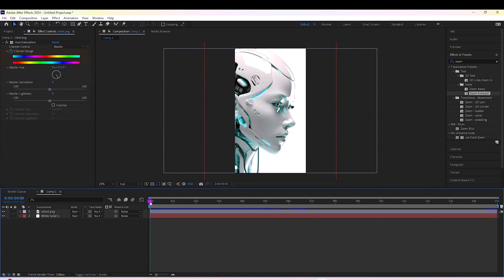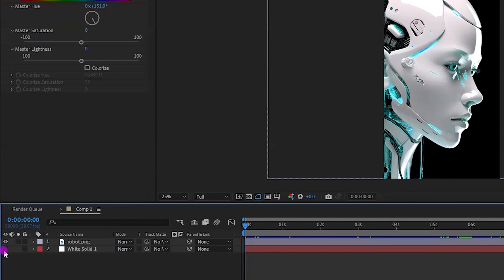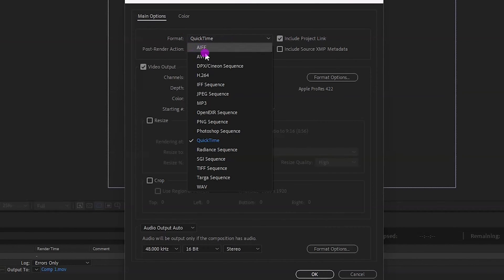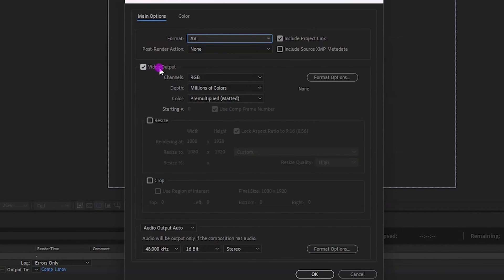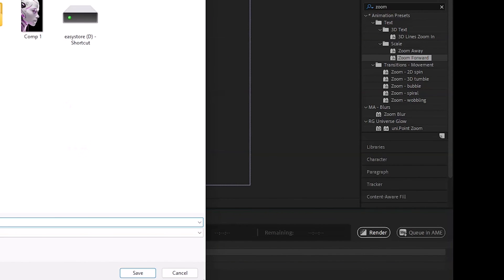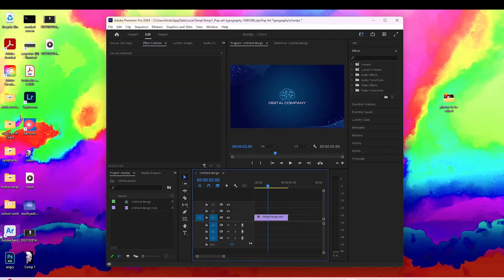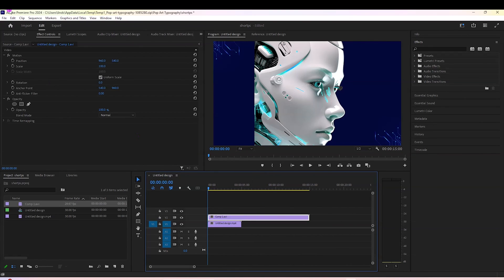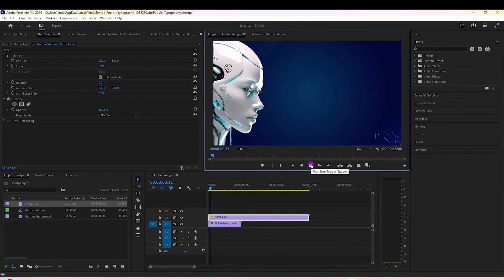How to Export Video with Transparent Background in After Effects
I will show you how to export a video in After Effects with a transparent background. Make sure you delete the background or select the eyedropper to hide the background before you export your video!

Export Settings:
AVI
RGB + Alpha